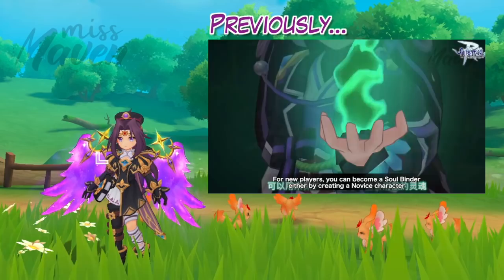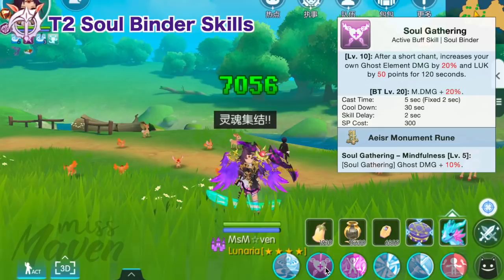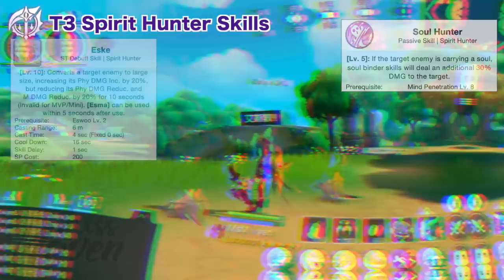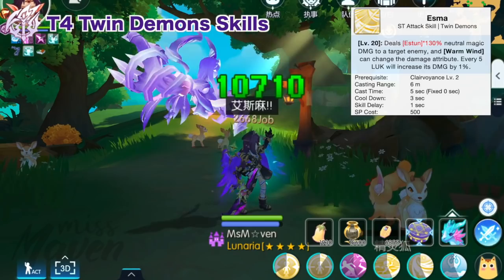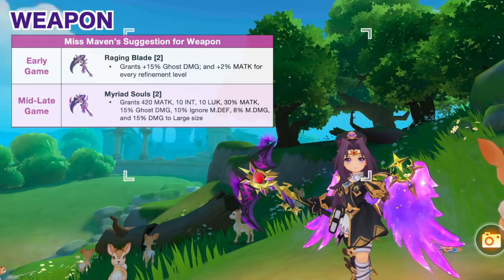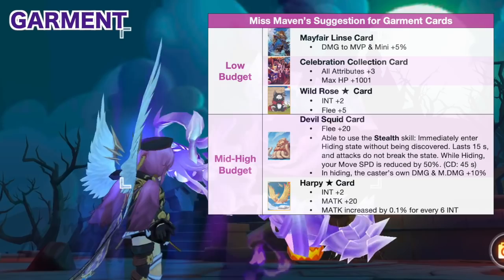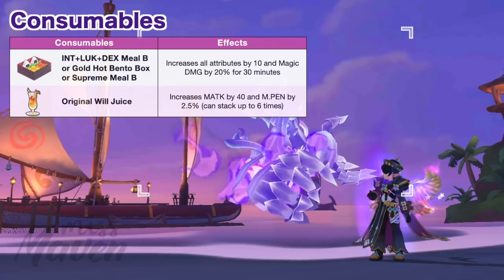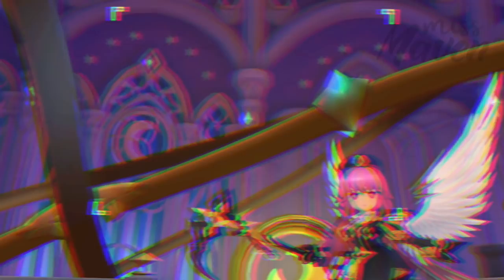SOUL BINDER DPS Build Guide ~ Stats, Skills, Runes, Equipment, Cards, and Tips!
In this video, we'll look into the Soul Binder DPS Build in preparation for the upcoming RO:M 2.0 Intrigue of the Seven Royals episode update.

The new episode "Intrigue of the Seven Royals" will be released on March 21 for Global, March 23 for EU, and March 28 for SEA {´◕ ◡ ◕｀}

Timestamps
0:00 Intro
0:36 Stats
2:54 T2 Skills
6:47 T3 Skills
9:44 T4 Skills
12:00 Rune Skills
13:03 Runes
14:30 Equipment & Cards
18:46 Headwear
20:56 Other Tips
22:39 Battle Prep
24:12 Outro